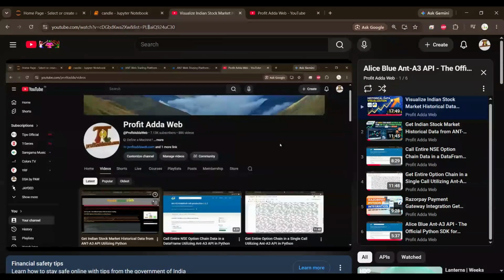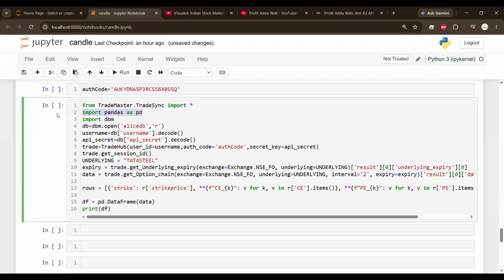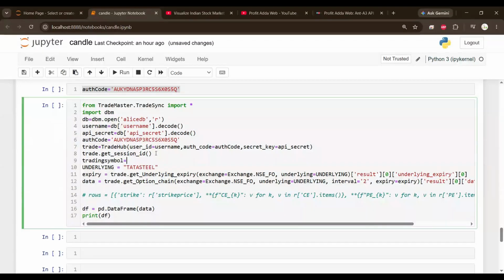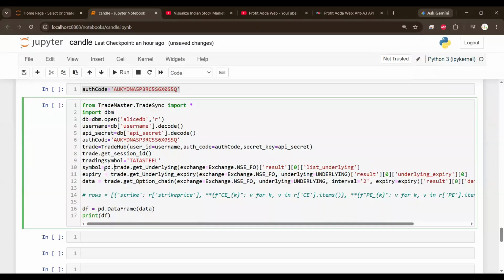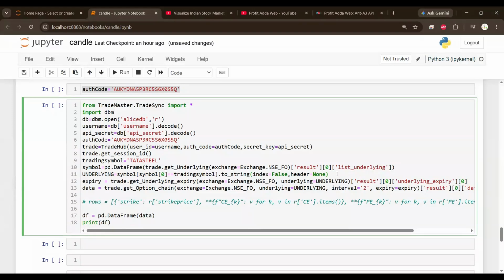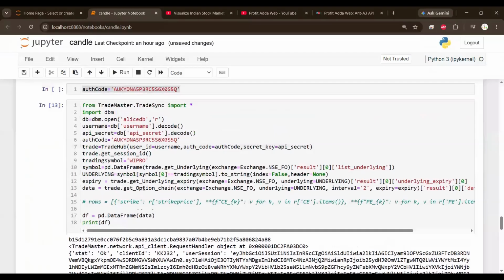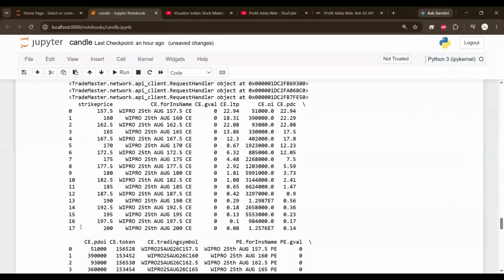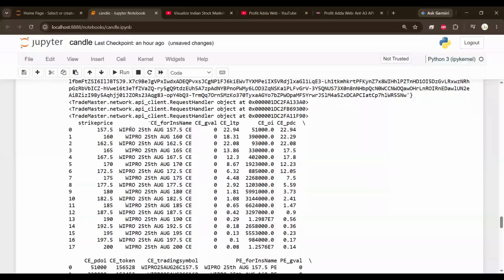Easy Fetch of Option Chain Terminal Data Utilzing Alice Blue ANT-A3 API in Python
Check Out the Playlist of Alice Blue Ant-A3 API to Build Analyzing and Trading Strategies from Scratch Utilizing Python